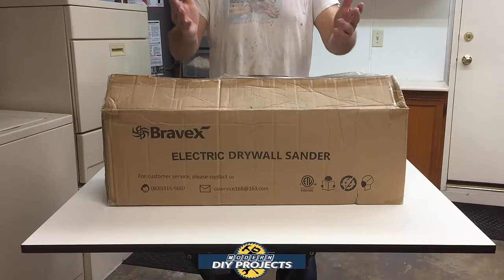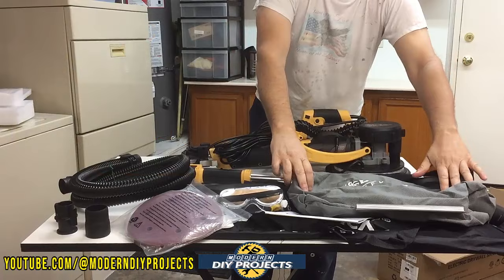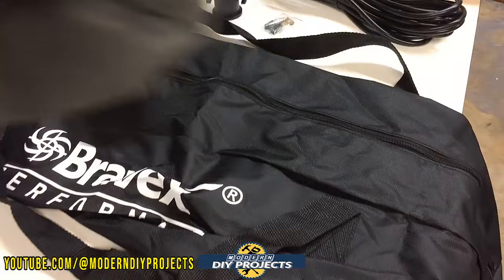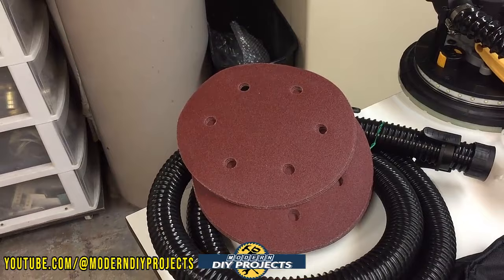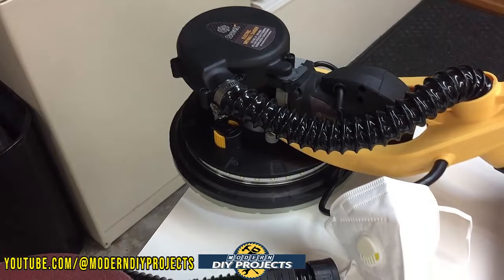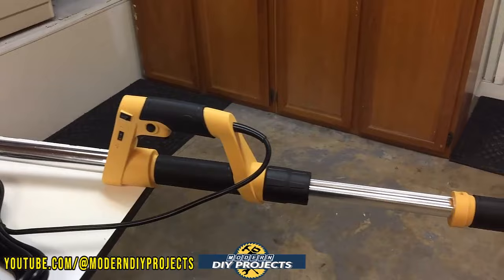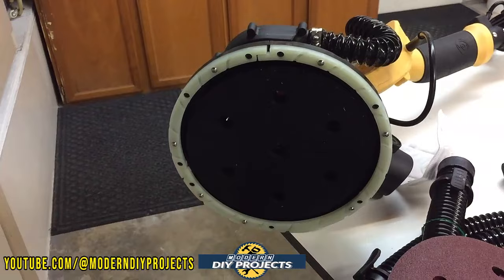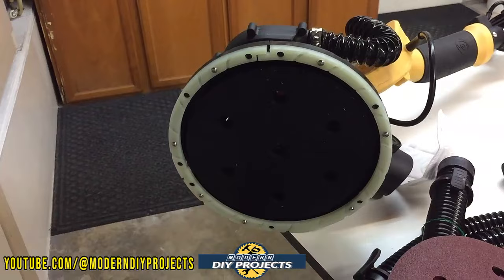Bravex Drywall Sander Review not Just for Sanding Drywall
Today we test a Drywall sander that I think works great for all sorts of sanding projects. If you are looking for a multipurpose sander with a large sanding disk pad, then this video for you. I'll show you how you can use this sander for sanding drywall, ceilings, floors, and just about anything you can imagine. With a large 9" sanding disk you can sand any surface and make even the largest sanding job very manageable with this drywall sander from Bravex. It also has a nice dust collection system as I will explain in the video.